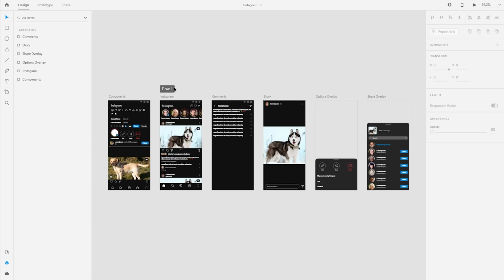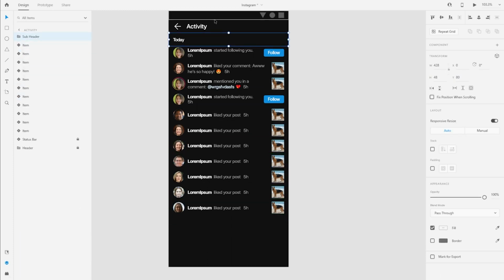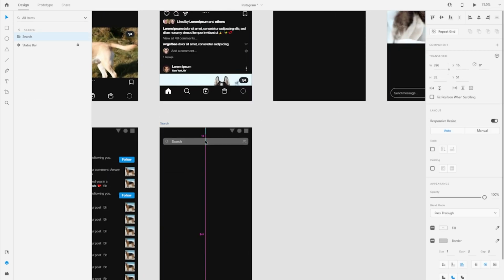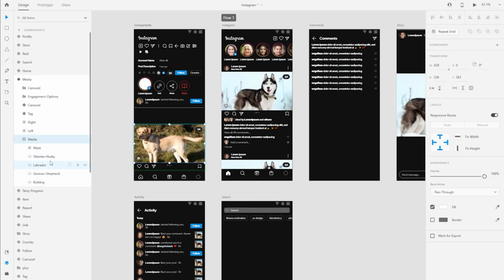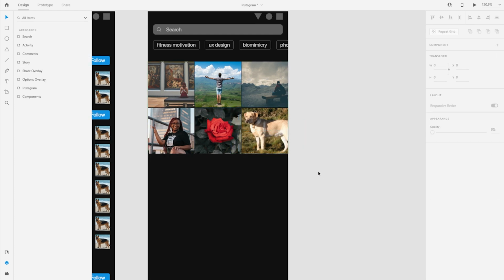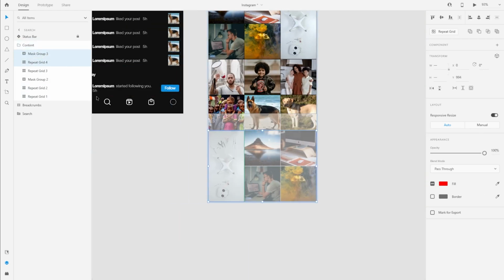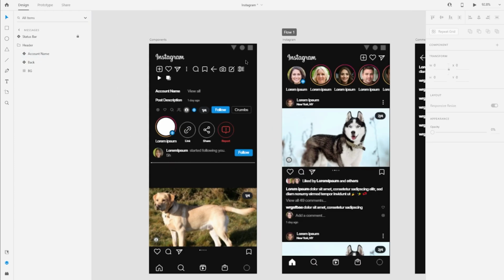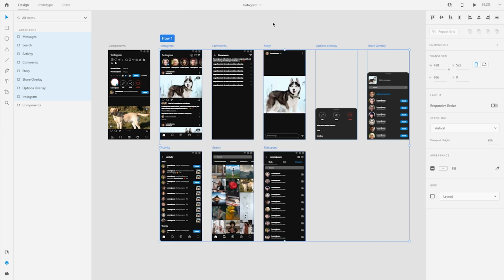Instagram App Design & Prototype - Part 3 | Adobe Xd | Blue Fin Design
In this video, we will continue our design of the Instagram app to design the Activity page, Messages Page, and the Instagram Search Suggestions page using methods and features like Repeat Grids, Components, Interactions, Scroll Groups, that can speed up your design workflow!
This video is part of a multi-video series building the Instagram app Design in Adobe Xd.

00:00 - Introduction
00:43 - Activity Screen
04:23 - Search Suggestions Screen
11:45 - Messages Screen
14:09 - End Credits